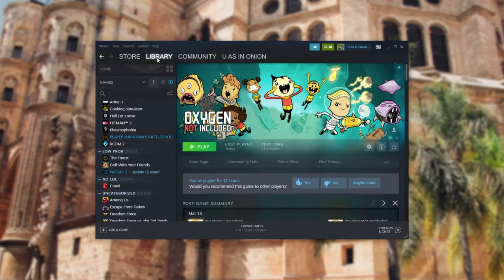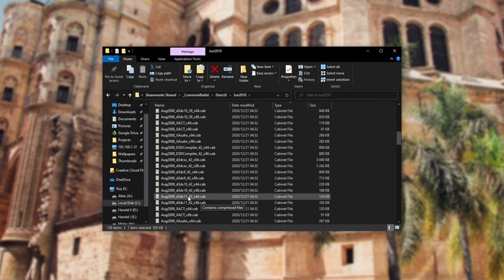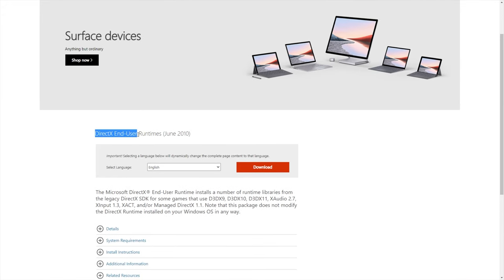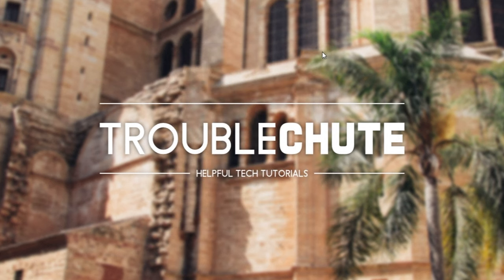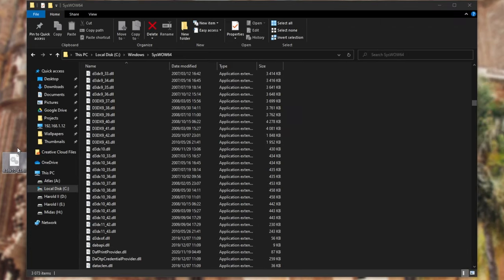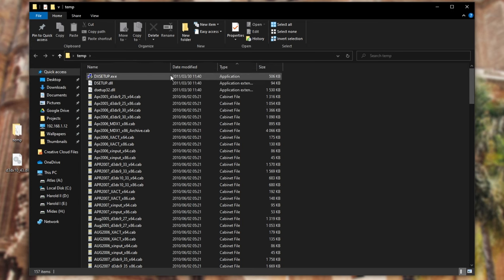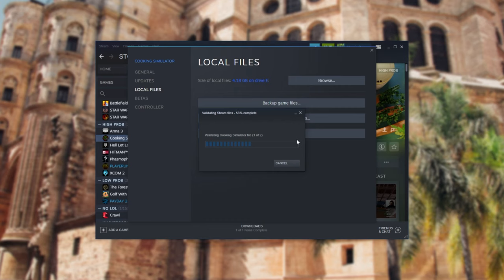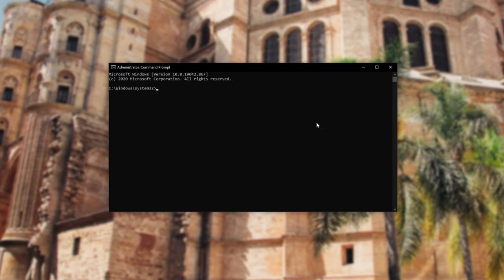Fix ANY Missing DirectX File | ANY GAME | Last tutorial you'll need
Want to play a game, but you can't launch it at all because you're "Missing DirectX files", "D3D" or anything like that? Well, this video takes you through: Installing, Fixing and getting DirectX to work on your computer again. By the end, the game you're having issues in should be fixed!
Common missing files include:
d3dx9_43.dll, d3dcompiler_43.dll, d3dx9_39.dll, d3d11.dll and tons more!

Timestamps:
0:00 - Explanation
0:35 - Make sure hardware supports DirectX
1:46 - Reinstalling DirectX from Game Files [Steam & More]
3:35 - Warning about "Downloading DLLs"
4:02 - Downloading latest DirectX Installer from Microsoft
4:30 - What files are broken?
4:57 - Creating a Restore Point (Backup)
5:29 - Removing broken DirectX files before repair
6:33 - Repairing DirectX
8:00 - More than 1 file?
8:20 - Verifying game files
9:02 - Updating Windows
9:35 - Verifying Windows files
10:07 - Moving game to another disk